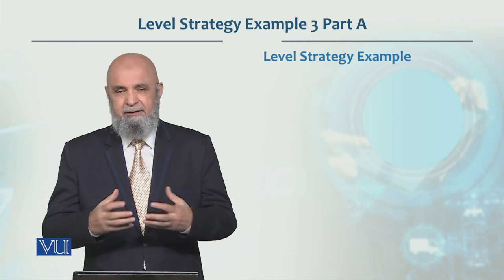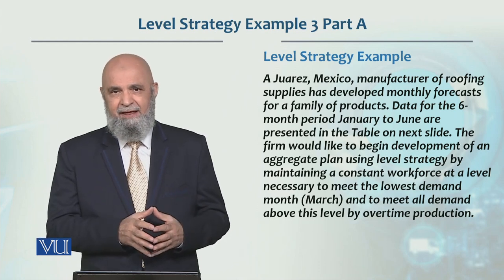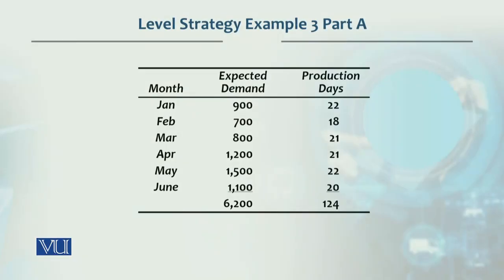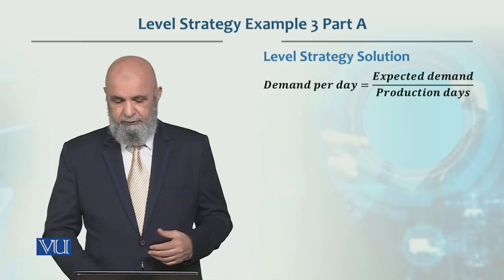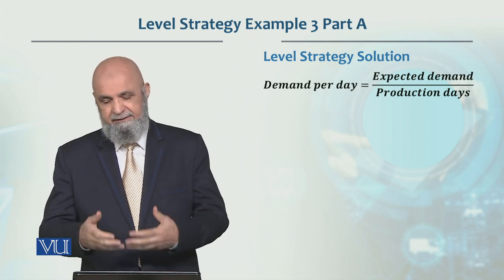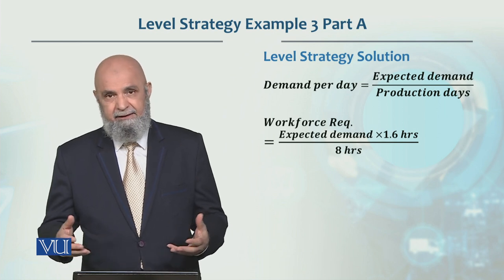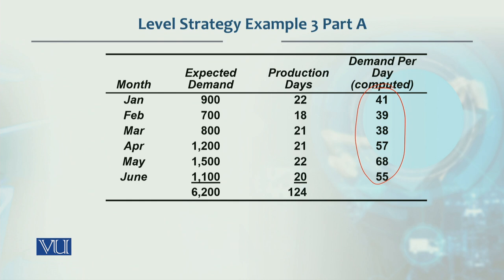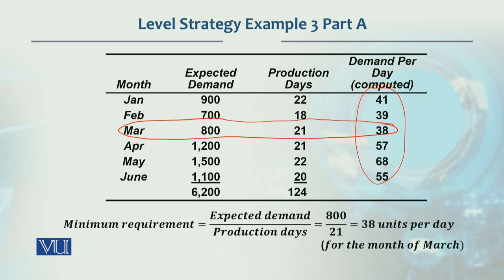Production / Operations management | Level Strategy Example 3 Part A | MGT713_Topic143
Topic143  -  Level Strategy Example 3 Part A